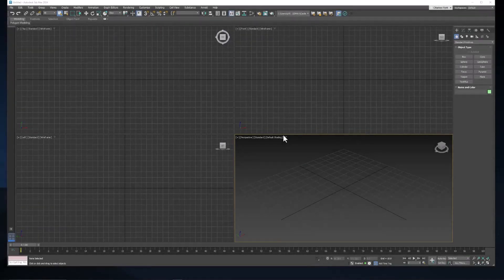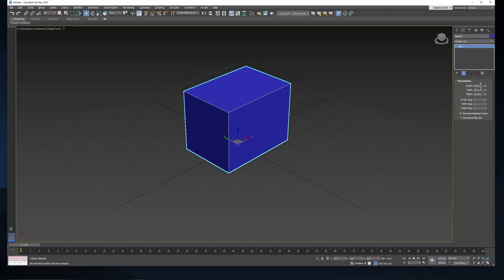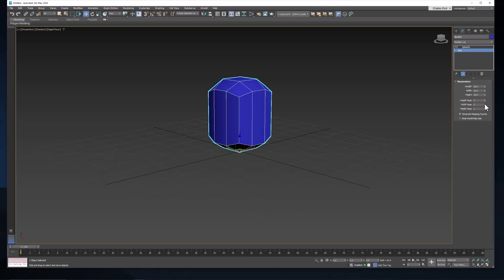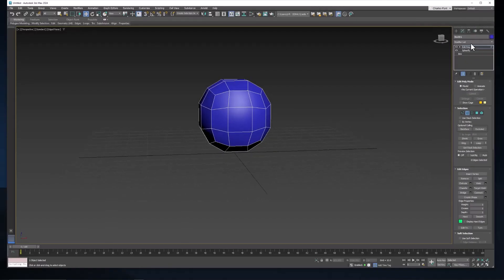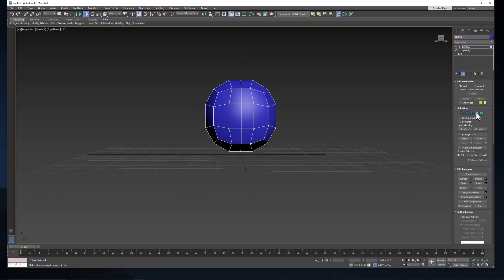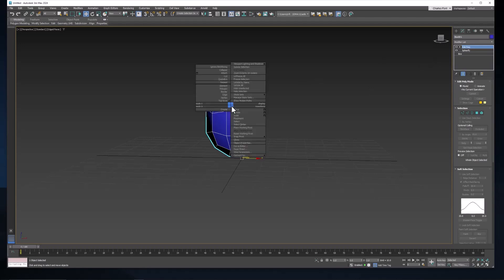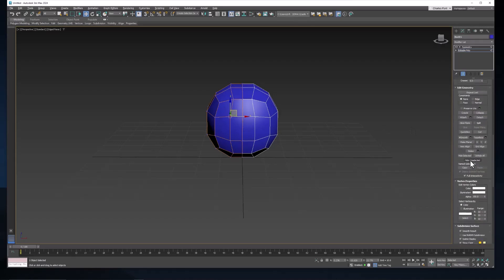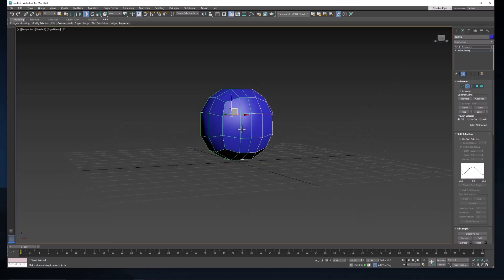3Ds Max: Stylized Skull 01/06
Set up the scene